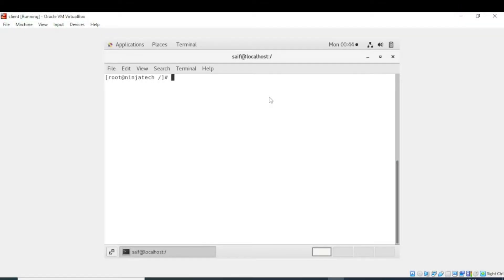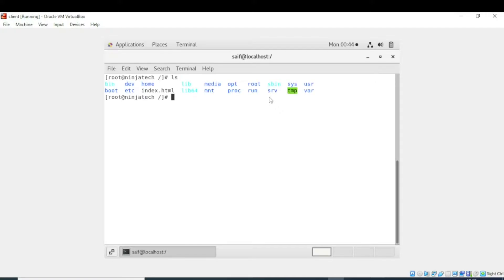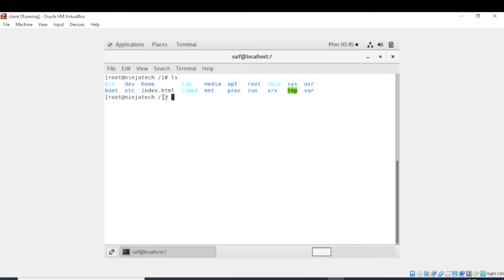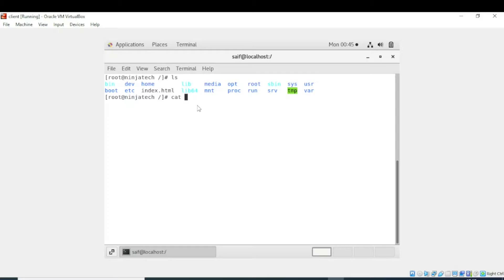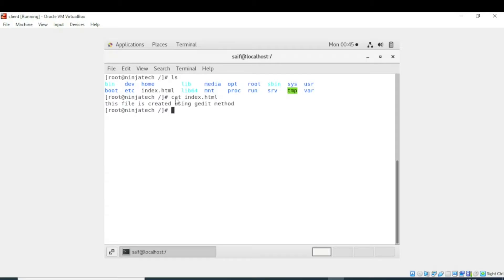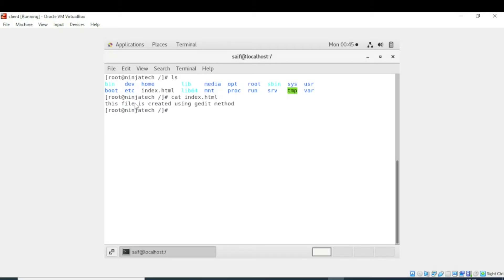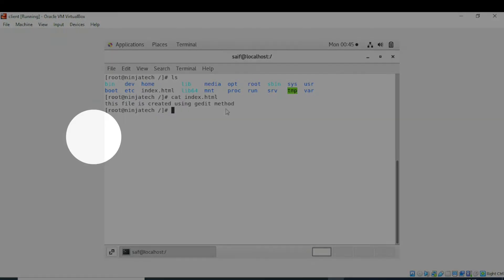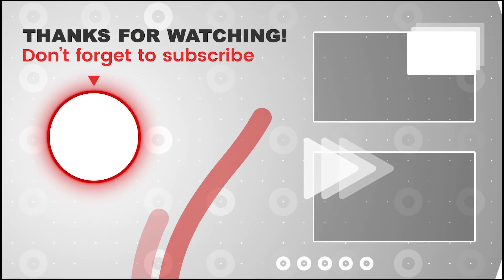How to see the content of a file in Centos 7 | Linux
In this video, I have explained how to see the content of a file in Linux centos 7, Fedora, RHEL, and RAD HAT in a virtual machine or VMware
How can we use  and what is the use of the  CAT Command  in  Linux  centos 7, Fedora, RHEL, and RAD HAT in a virtual machine or VMware

       We have a team of Experts in all services mentioned below.

✅ Services Provided by us:
    ✔ ALL Youtube Services
    ✔ ALL Website Services
    ✔ YoutubeSEO
    ✔ WebsiteSEO
    ✔ Blogging
    ✔ UI/UX Design
    ✔ Social Media Marketing
    ✔ Graphic Designing
    ✔ Video Editing
    ✔ Social Media Handling
    ✔ Content Writing
    ✔ WordPress Development
    ✔ Voice Over
    ✔ Whiteboard Animation
    ✔ Linux All Services
    ✔ Cloud Services
    ✔ Windows and Linux support solutions